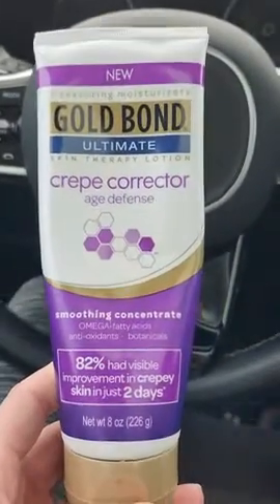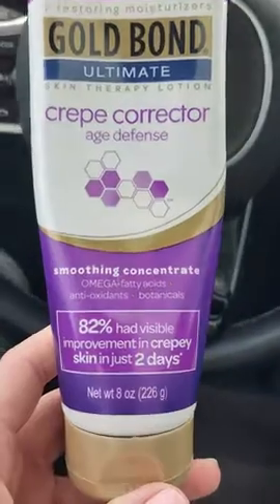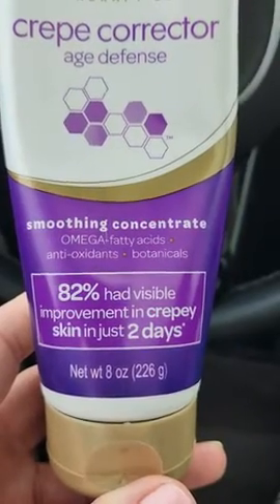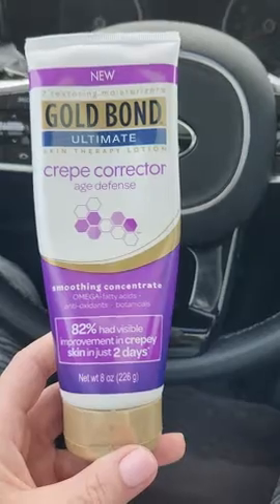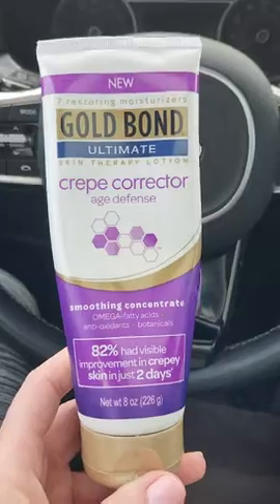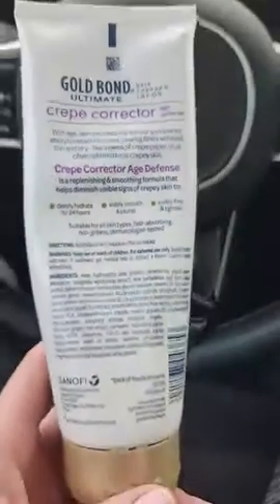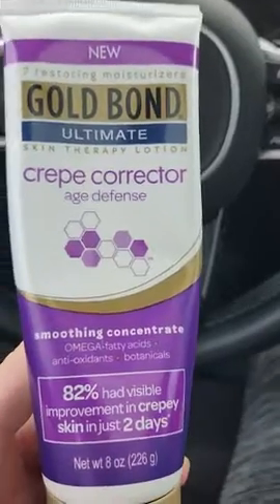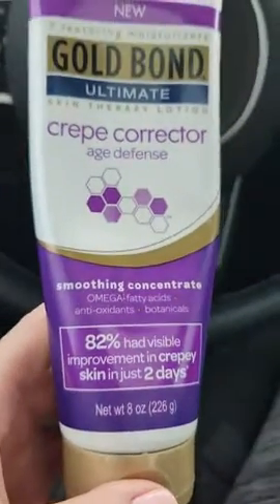The Best Age-defense Smoothing Concentrate: Gold Bond Ultimate Crepe Corrector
Amazon storefront

As we age, skin can lose its ability to retain moisture. The result is skin that looks finely wrinkled, thin and dry, like crepe paper. That's why there's Gold Bond Crepe Corrector Age Defense Smoothing Concentrate Skin Therapy Lotion. Formulated with 7 moisturizers and 3 vitamins, this lotion for crepey skin is clinically shown to improve skin firmness and elasticity in 2 weeks. In fact, 82% had visible improvement in crepey skin on back of hands and arms in just 2 days. Gold Bond Crepe Corrector lotion features a unique smoothing concentrate made with nourishing omega-fatty acids, powerful botanicals and protective anti-oxidants. It also provides lasting hydration for 24 hours to help visibly firm and plump dry, aging skin. Gold Bond Crepe Corrector Lotion is suitable for all skin types. Best of all, it's hypoallergenic, fragrance-free and dermatologist tested. Enjoy skin as young as you feel in just 2 days* with Gold Bond Age Defense Crepe Corrector lotion. *Refers to improvement in crepey skin

CONTAINS: One (1) 8-oz. bottle of Gold Bond Ultimate Crepe Corrector Age Defense Smoothing Concentrate
SMOOTHES CREPEY SKIN: Gold Bond Crepe Corrector Lotion helps diminish visible signs of crepey skin, such as fine, thin wrinkles
NOURISHING OMEGA-FATTY ACIDS: This unique smoothing concentrate features protective anti-oxidants, powerful botanicals and nourishing omega-fatty acids
24 HOUR MOISTURE: Gold Bond Lotion for Crepey Skin moisturizes skin for 24 hours for lasting hydration
DERMATOLOGIST TESTED: This lightweight lotion is fragrance free, fast absorbing, non-greasy and tested by dermatologists